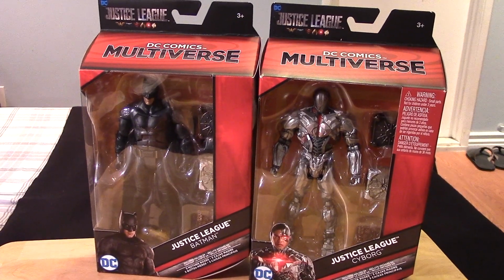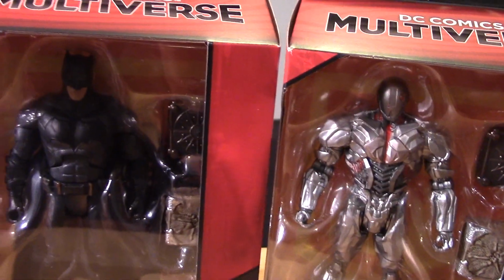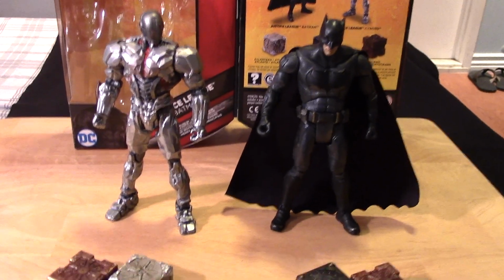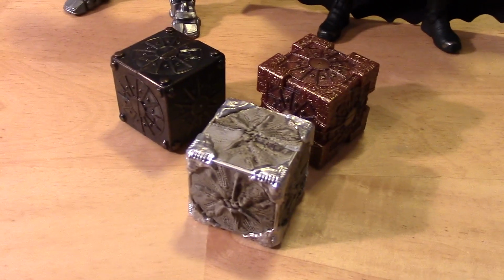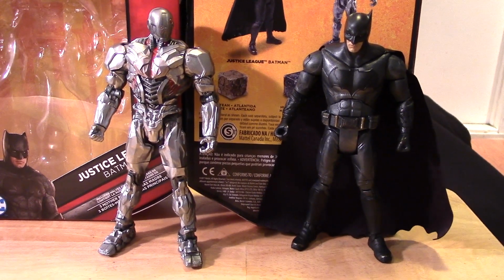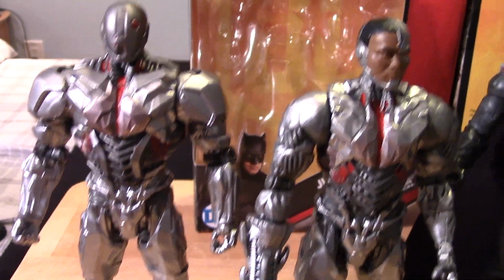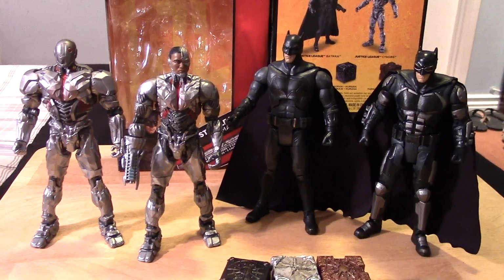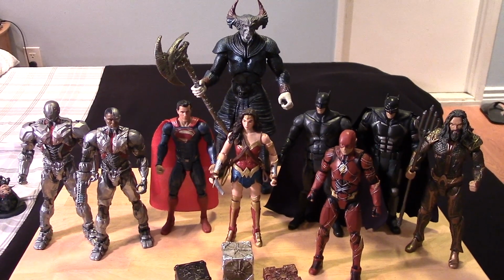Mattel DC Multiverse BATMAN & CYBORG Justice League VARIANT FIGURES! Mother Box DCEU exclusives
September 25, 2017 - Review & unboxing of the Mattel DC Multiverse BATMAN & CYBORG JUSTICE LEAGUE VARIANT/ EXCLUSIVE FIGURES!  This pair are nice additions to the regular released figures and are both needed in order to form the 3 different MOTHER BOXES!

This channel and content are NOT MEANT FOR CHILDREN!
These are higher end collectibles for mature/ adult collectors!